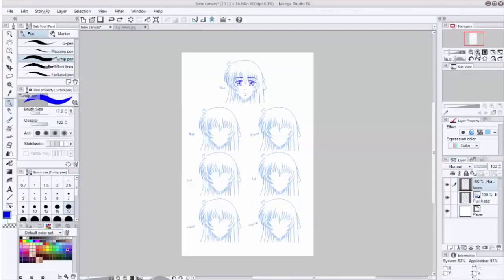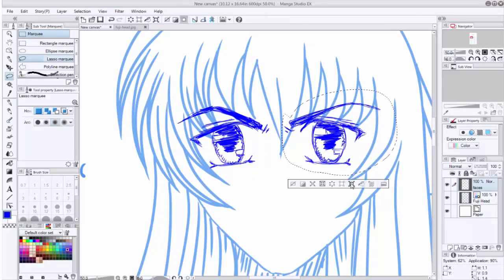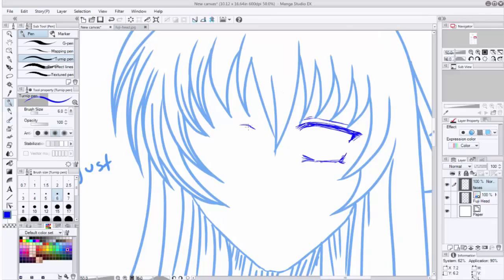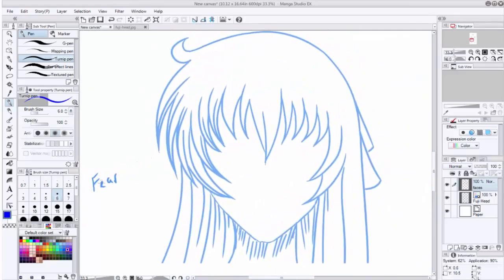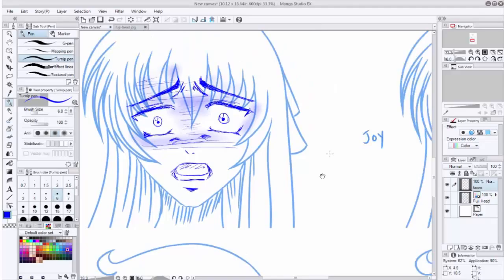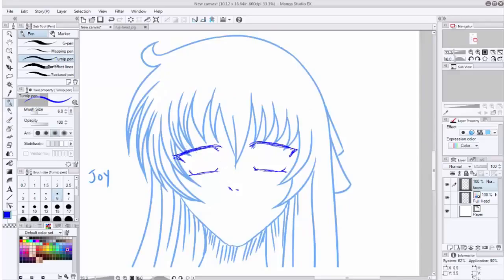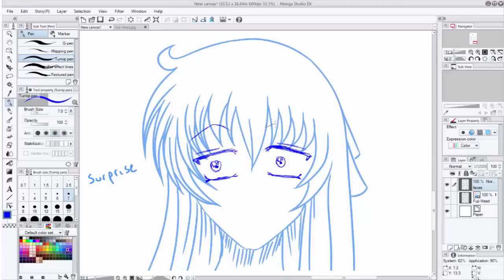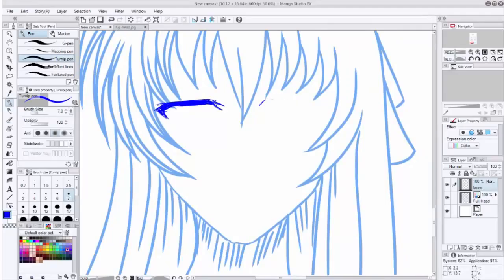Helping Artist: 6 Primary Anime Expressions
These are the 6 primary Anime Expressions. Tips on eyes, eyebrows and mouth movement.